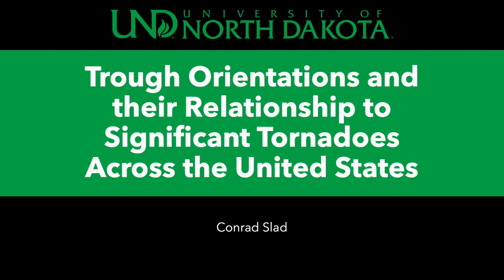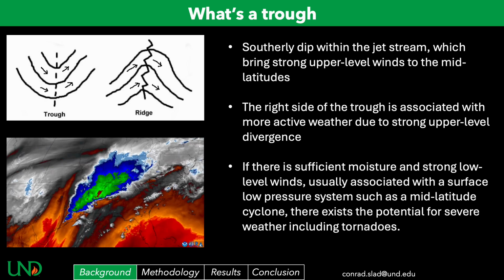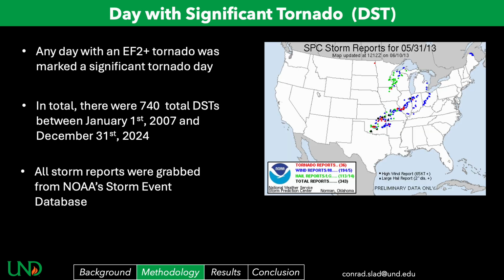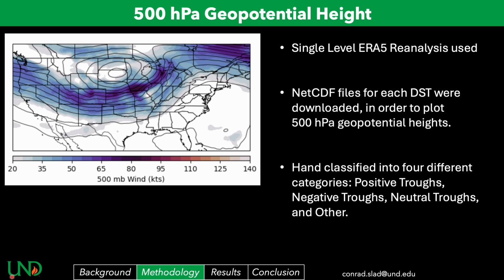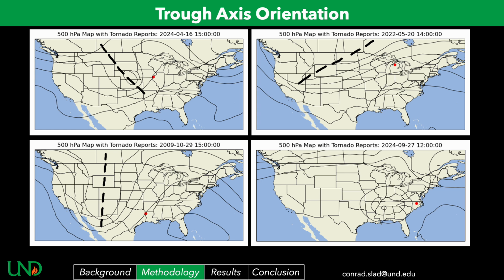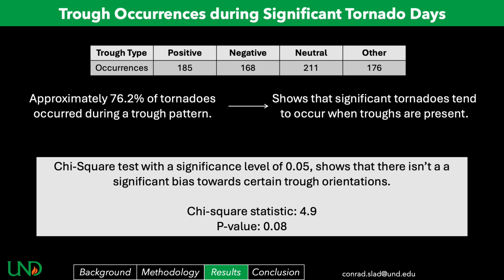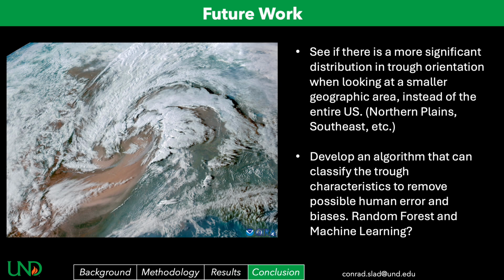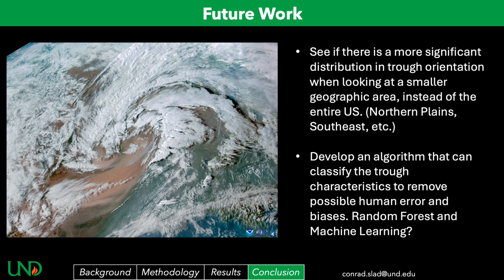Trough Orientations and their Relationship to Significant Tornadoes Across the United States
A quick preview into some interesting research I started with my computer science class regarding troughs and significant tornadoes. Hopeful more research will follow!